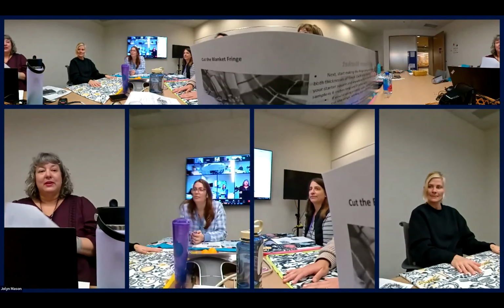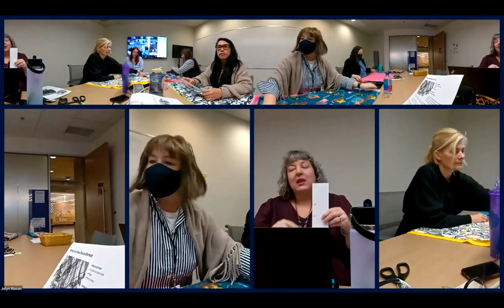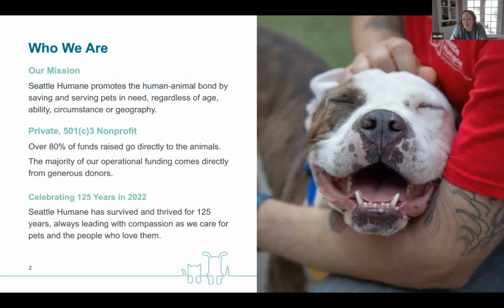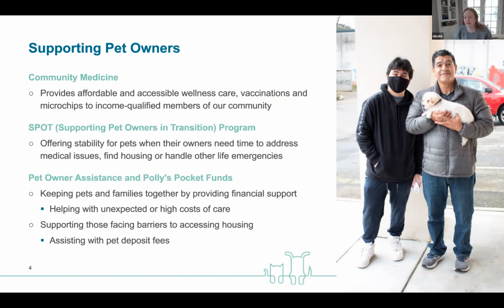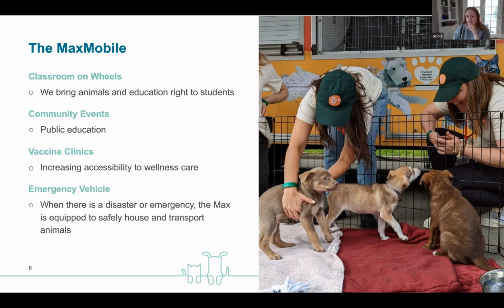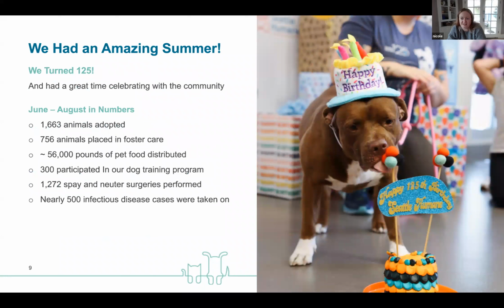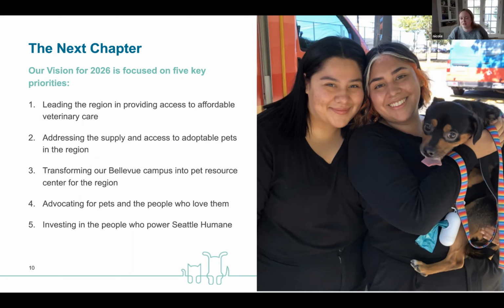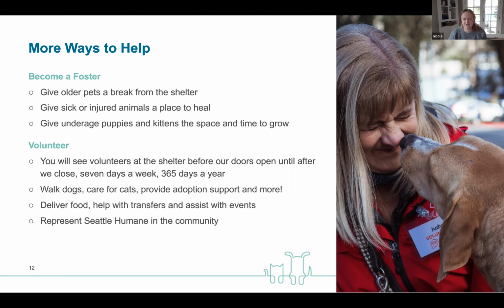UWCFD Pet Blanket Making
Join Seattle Humane events coordinator Nicole Collin at a lunch & learn & craft session making cozy pet blankets for our furry friends at Seattle Humane. Learn how to make no-sew fleece blankets while hearing more about the many programs and opportunities at our region's oldest and largest animal shelter.